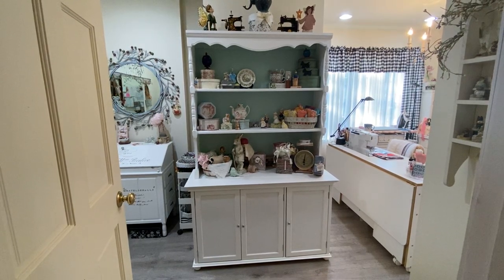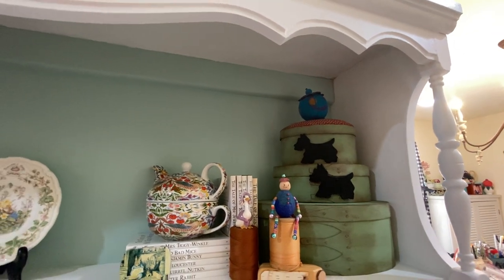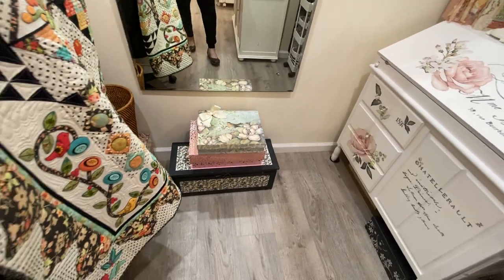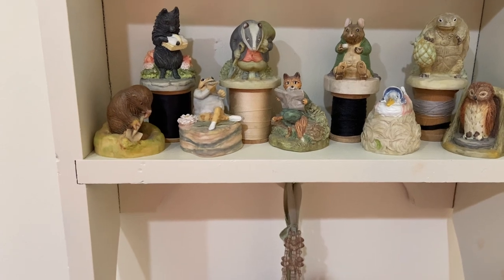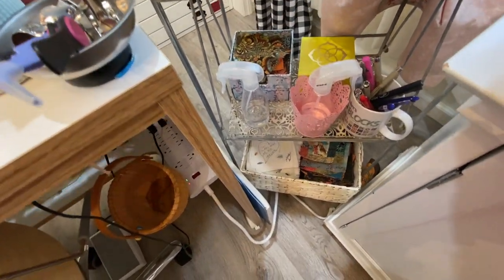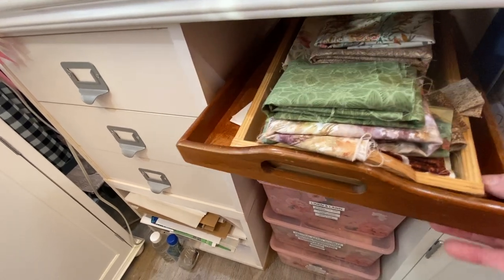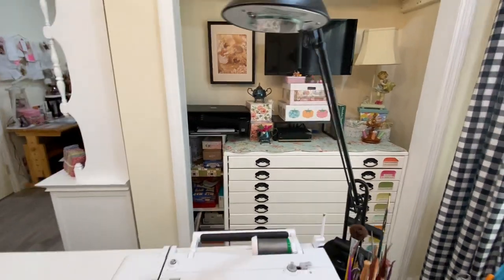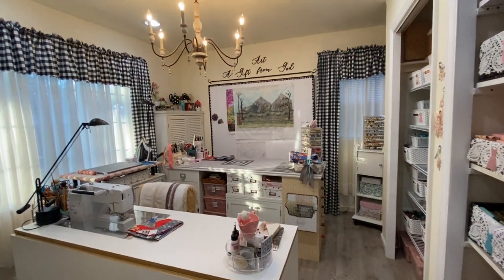Quilt Studio Tour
This is a little tour of my quilt studio. I hope to share some ways to store and organize, so that a sewing room looks pretty and stays neat.